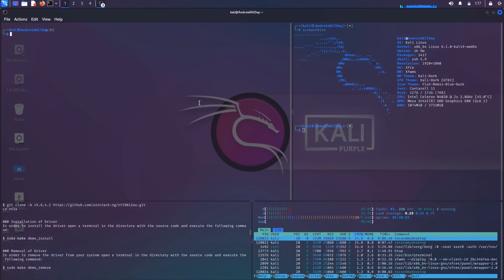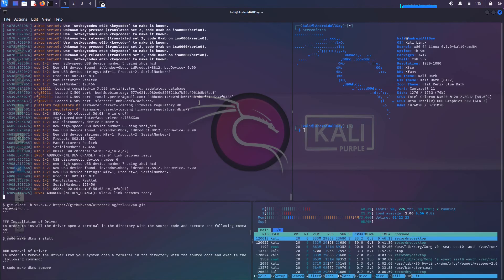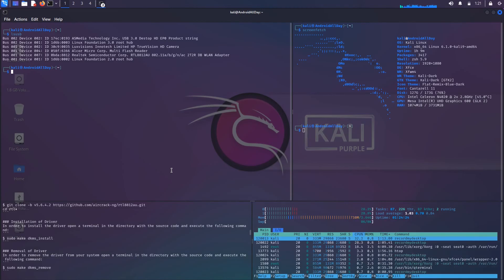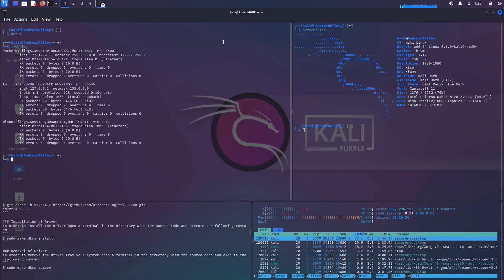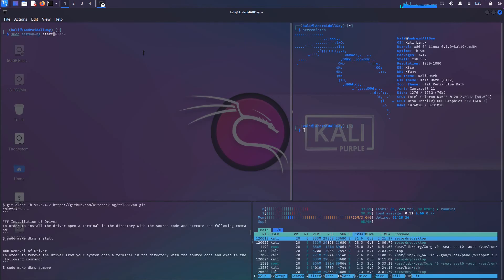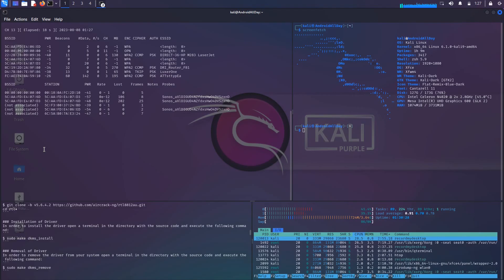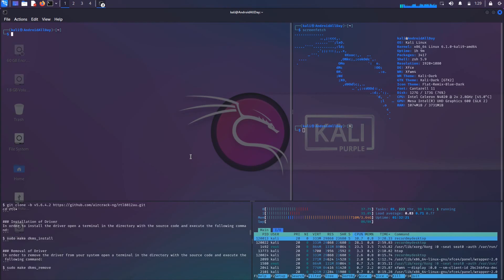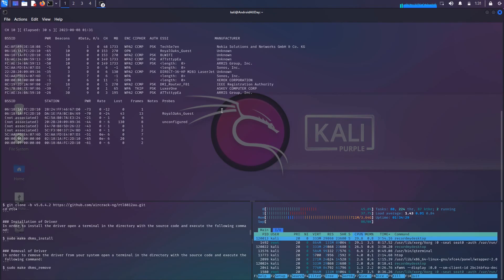Alfa AWUS036ACH External WiFi Adapter on Kali Linux with Monitor Mode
📶 Alfa AWUS036ACHM 802.11ac WiFi Range Boost USB Adapter

📦 ALFA AWUS036AXML 802.11axe WiFi 6E USB 3.0 Adapter

🔭 Yagi .4G 25dBi High Gain Directional Antenna

🎁 ALFA Network AWUS036ACM Long-Range Wide-Coverage Dual-Band AC1200 USB Wireless Wi-Fi Adapter

💰 ALFA Network AWUS036AC Long-Range Wide-Coverage Dual-Band AC1200 USB Wireless Wi-Fi Adapter w/High-Sensitivity External Antenna

📡 ALFA AC1900 WiFi Adapter - 1900 Mbps 802.11ac Long-Range Dual Band USB 3.0 Wi-Fi Network Adapter

🎶 Music Credits